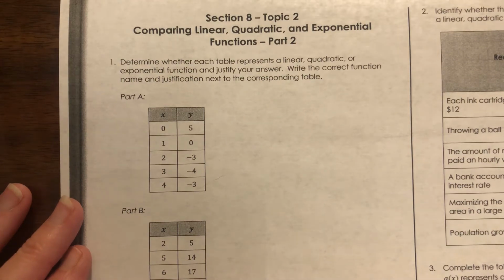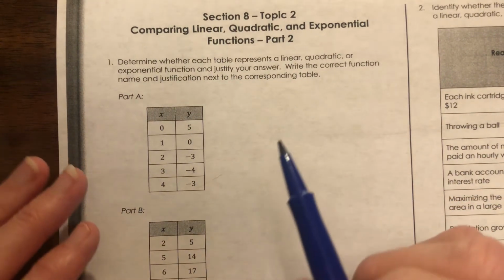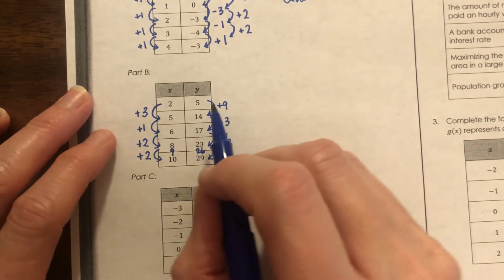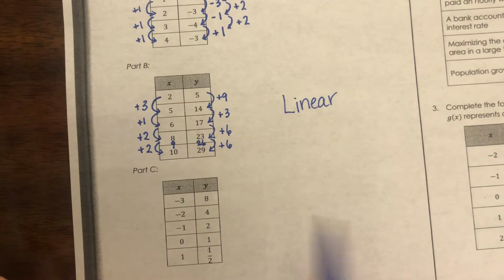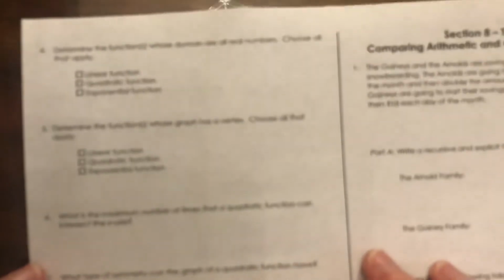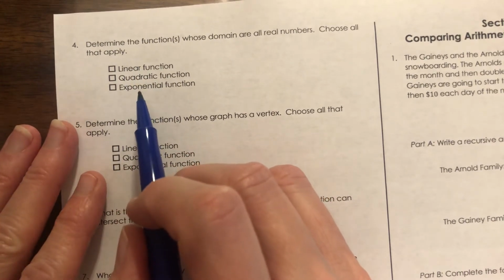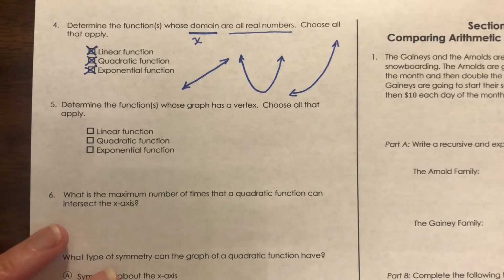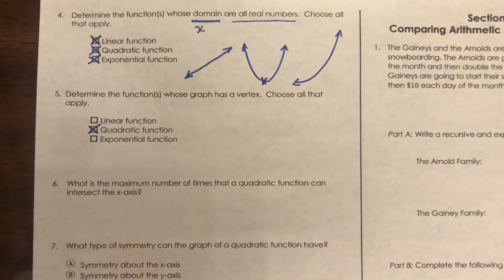8.2 Practice Book - Solutions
8.2 Comparing Linear, Quadratic, and Exponential Functions, part 2
Practice Book pp. 121-122